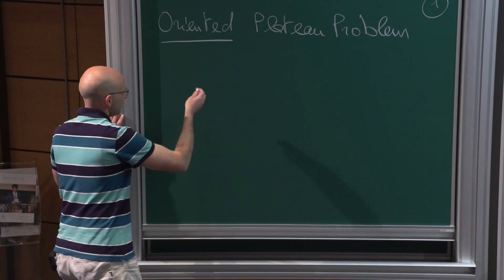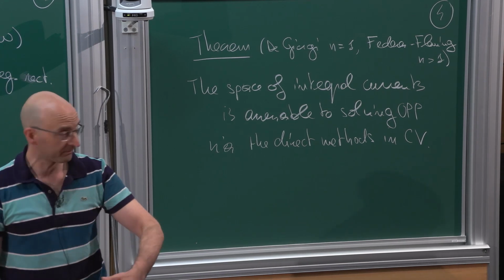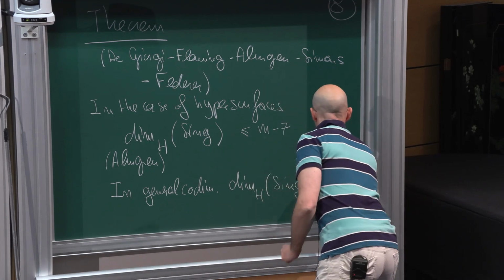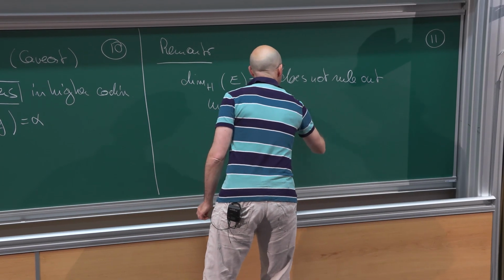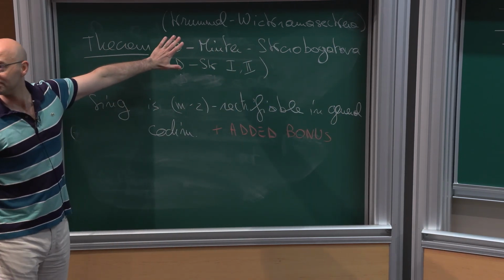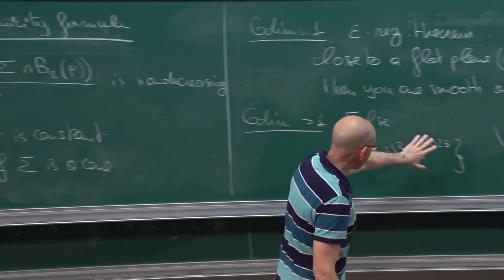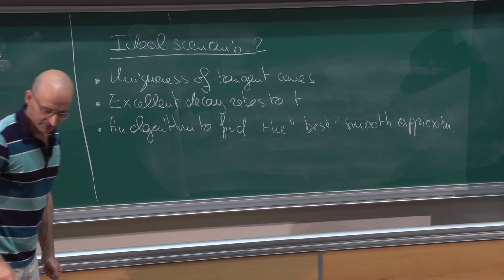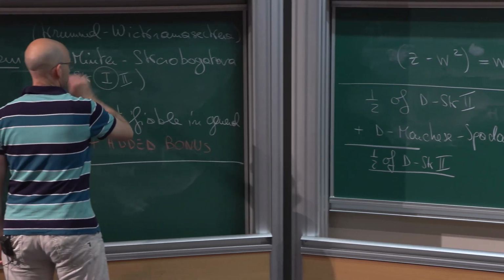Camillo de Lellis - Area-minimizing Integral Currents: Singularities and Structure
Area-minimizing integral currents are a natural generalization of area-minimizing oriented surfaces. The concept was pioneered by De Giorgi for hypersurfaces of the Euclidean space, and extended by Federer and Fleming to any codimension and general Riemannian ambients. Celebrated examples of singular $7$-dimensional minimizers in $\mathbb{R}^8$ and of singular $2$-dimensional minimizers in $\mathbb{R}^4$ are known since long. Moreover, a theorem which summarizes the work of several mathematicians in the 60es and 70es (De Giorgi, Fleming, Almgren, Simons, and Federer) and a celebrated work by Almgren in the 80es give dimension bounds for the singular set which match the one of the examples, in codimension 1 and in general codimension respectively. In codimension, higher than 1 a recent result of Liu shows that the singular set can in fact be a fractal of any Hausdorff dimension $\alpha \leq m -2$. On the other hand, it seems likely that it is an $(m -2)$-rectifiable set, i.e. that it can be covered by countably many $C^1$ submanifolds leaving aside a set of zero $m-2$-dimensional Hausdorff measure. This conjecture is the counterpart of a celebrated work of Leon Simon in the nineties for the hypersurface case. In this talk I will report on progress towards its proof, based on recent joint works with Anna Skorobogatova and Paul Minter.

Camillo de Lellis (IAS)